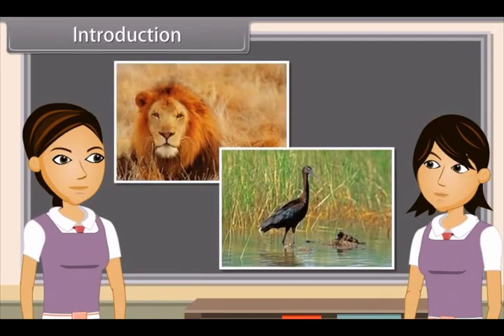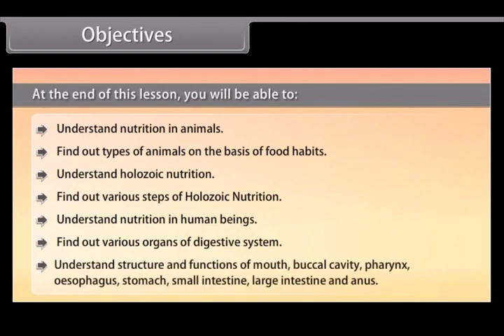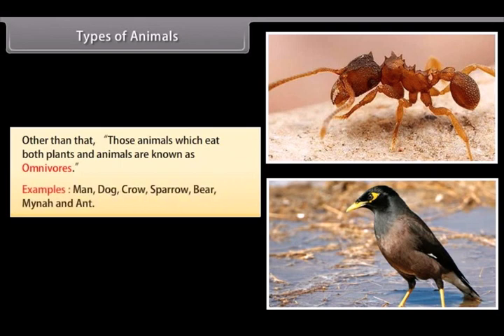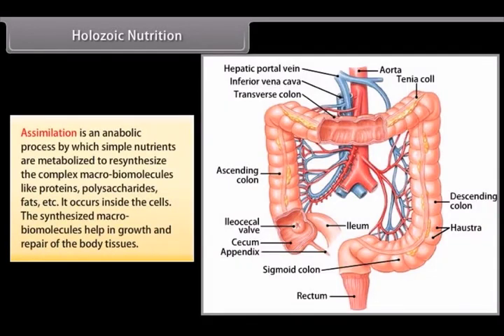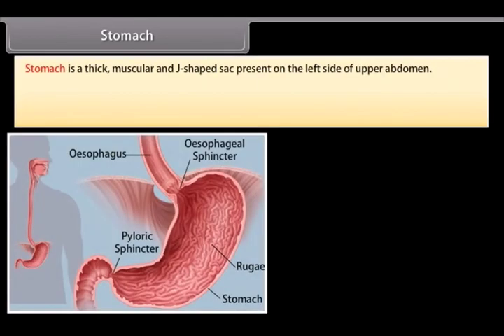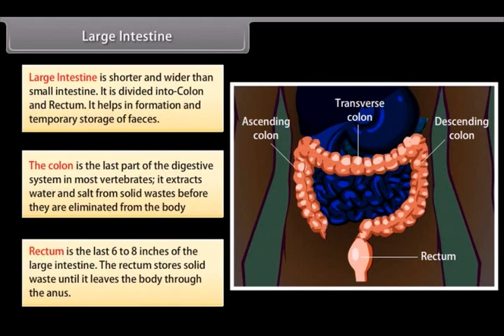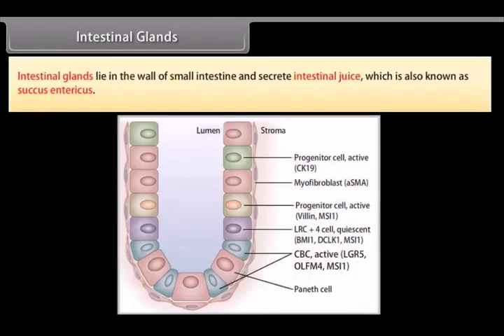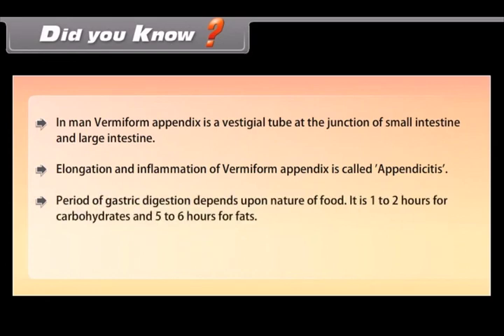Life Processes II Class 10 | BIOLOGY | In English